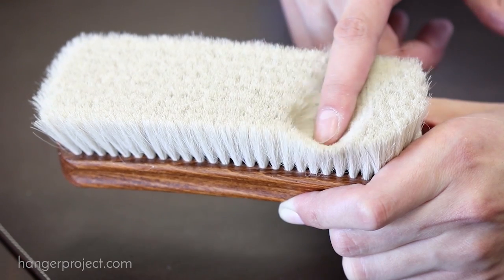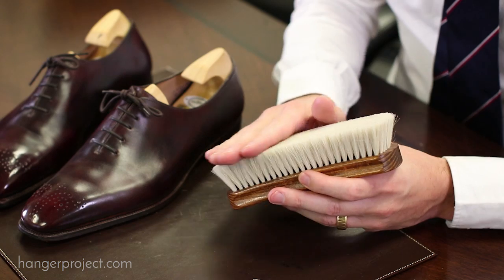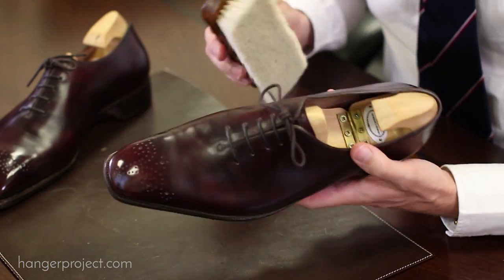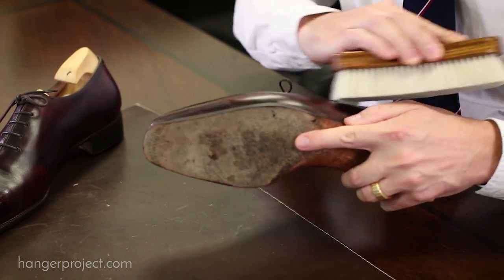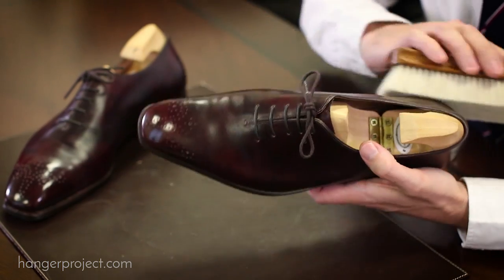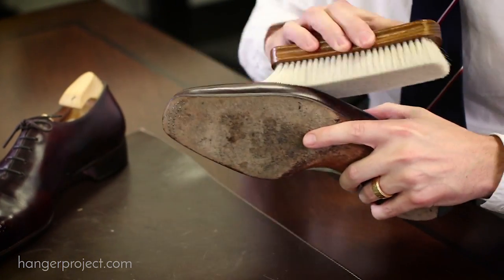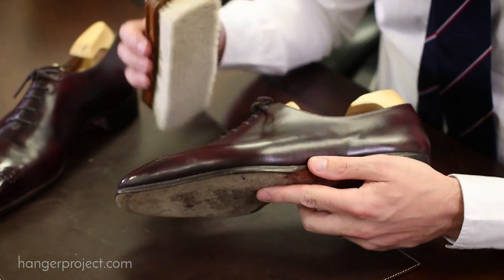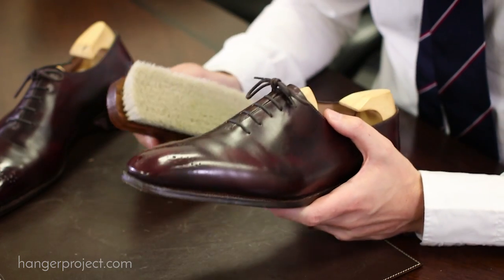Goat Hair Shoe Polishing Brush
Our Deluxe Goat Hair Finishing Brush is the perfect for gently dusting your fine shoes at the beginning or end of the day. The soft bristle is enough to remove dirt or dust buildup without jeopardizing the integrity of any high-shine polishes. The process of dusting one's shoes with this beautiful brush is as relaxing and therapeutic for the user as it is effective at cleaning dust from the shoes. You won't be disappointed.